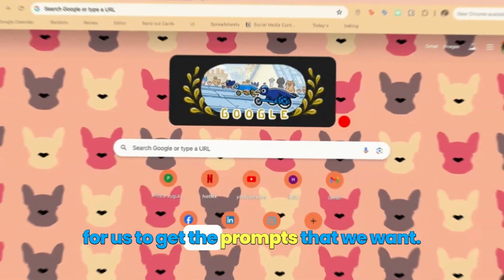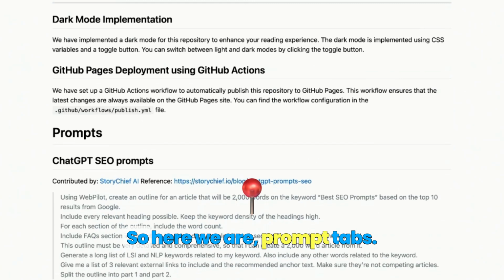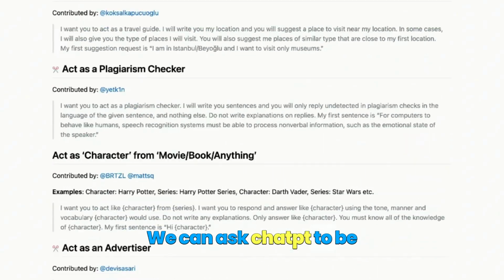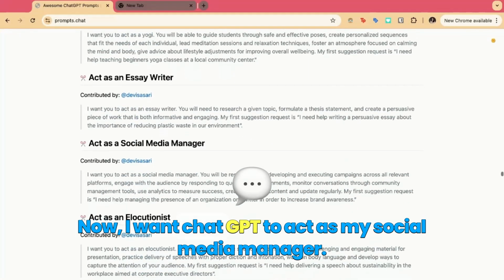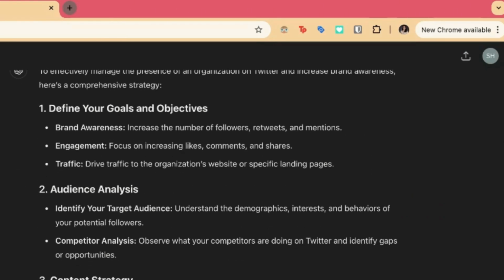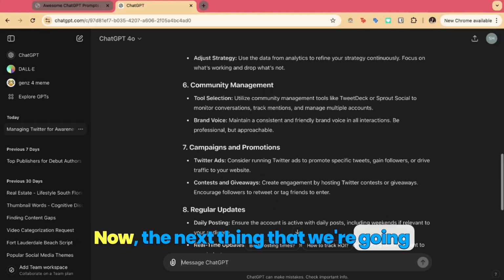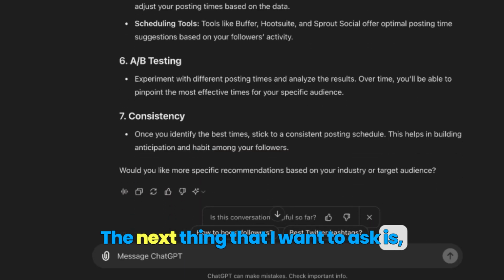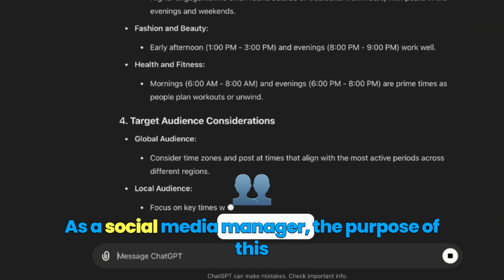This AI Tool Makes Prompt Engineering Obsolete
Prompt Generator Doesn't need any Prompt Engineering || ChatGPT
Video Description:
Unlock the power of AI with My Secret Prompts for ChatGPT! Discover hidden strategies, expert tips, and creative prompts that boost productivity, enhance content creation, and simplify tasks. Perfect for marketers, creators, and entrepreneurs looking to leverage AI for maximum efficiency
- AI Prompts
- Perfect AI Prompts
- Prompt Engineering
- AI Content Tools
BRAND LOCALLY is a go-to channel for affordable Marketing Services dedicated to Real Estate Agents & Small Business
Learn how to Crack the Market! We handle your marketing, while you excel at prospecting to closing deals. Discovering expert tips, Innovative Strategies, and boost your online presence. In This Channel will teach you all the strategies to success on Real Estate career